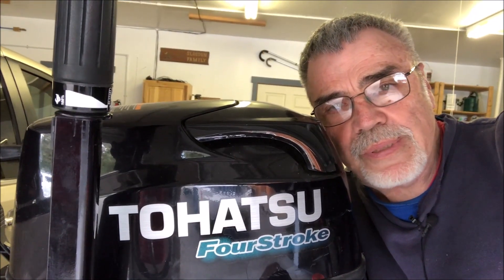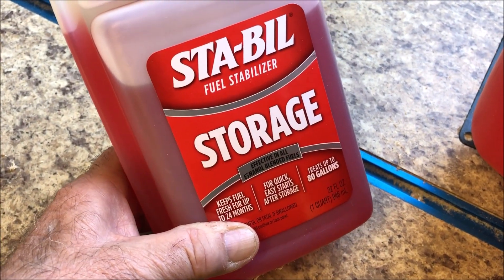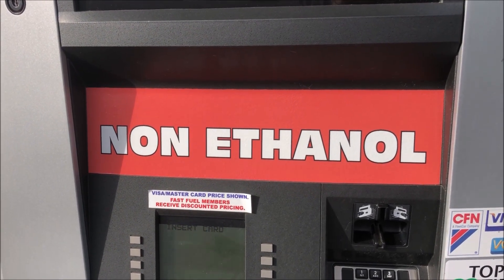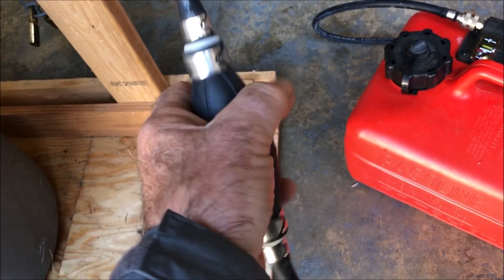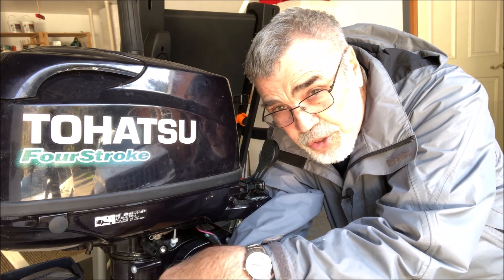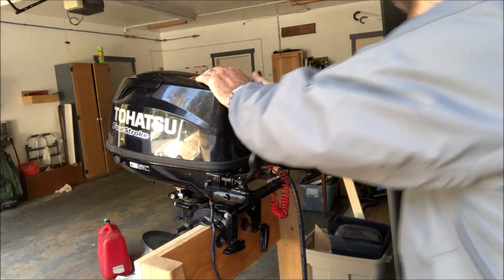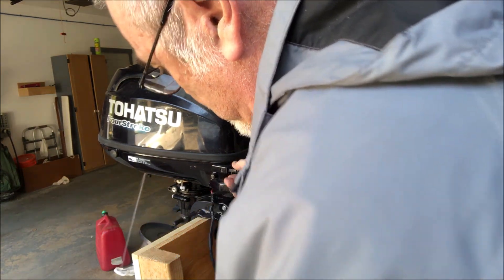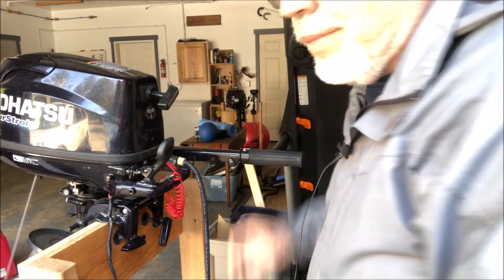Tohatsu Three-pull Challenge -- Catalina 22 -- Jim's Little Boat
Jim's Tohatsu, Sailpro 6 has been sitting idle for five and half months.  He bets you he can start it in three hard pulls. He shows you three tricks that he believes will help win the challenge.

PS -- I told my outboard guy about the challenge and he laughed, "Duh, you told me to winterize it, so I fogged it with oil before I put in the new plug." PPS. It's been a few years since I made this video and today we needed to fire up the engine for the new owner.  The last time the engine ran was early October 2022--so eight months ago.  Put in some fresh gas.  Pumped the bulb hard. Pulled out the choke.  Gave it four soft pulls.  Started on the first pull like you mean it!